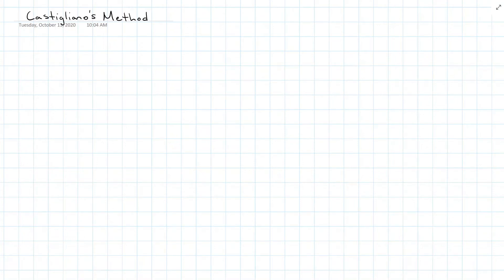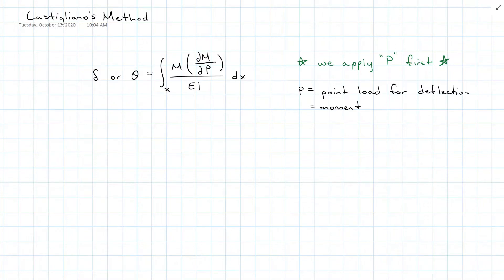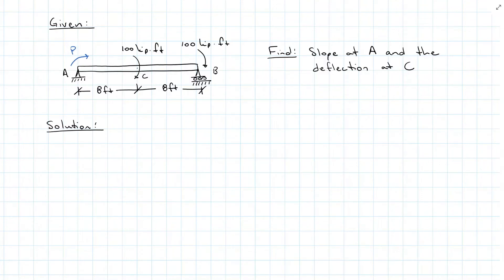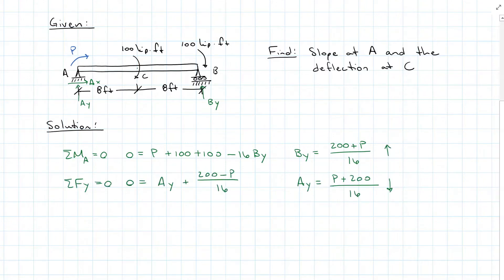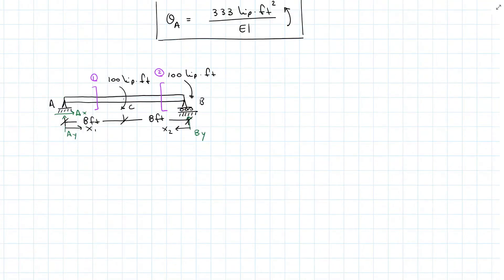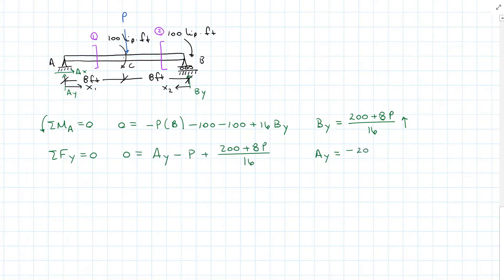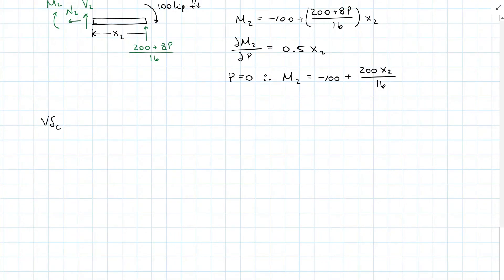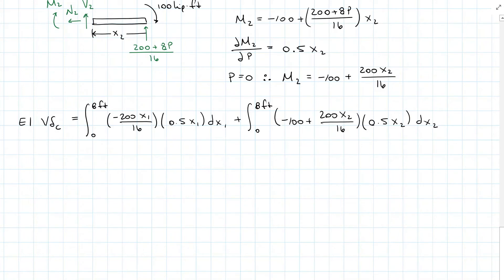Castigliano's Theorem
Finding slope and deflection of beams and frames using Castigliano's Theorem